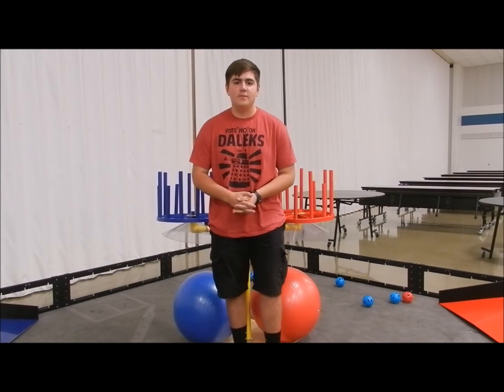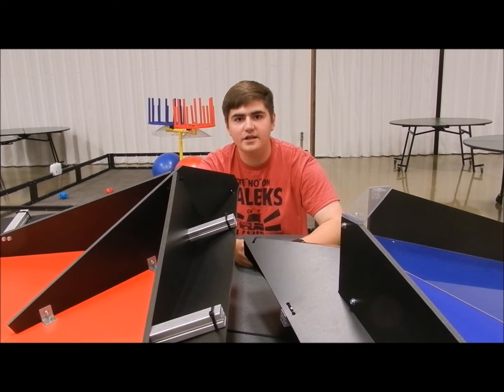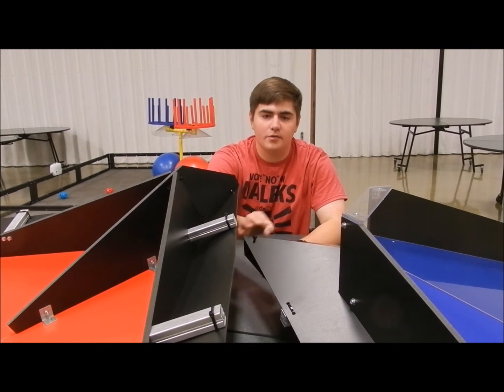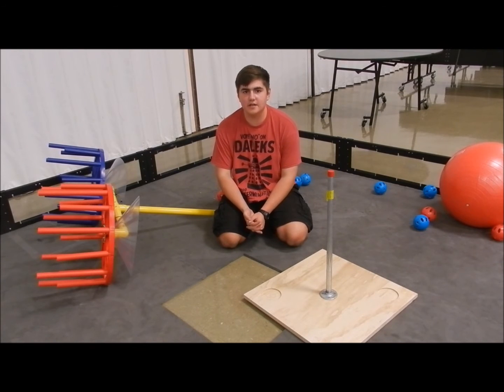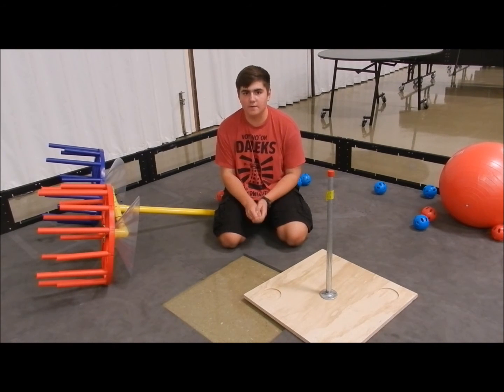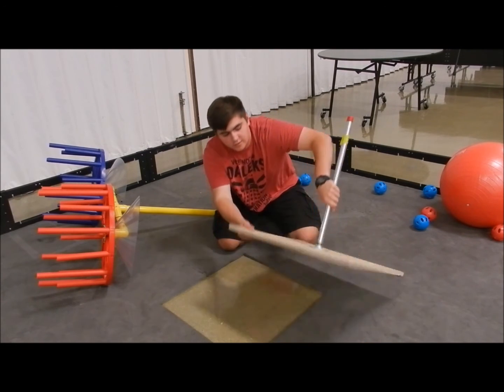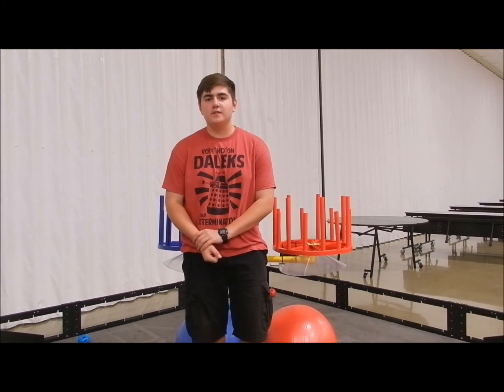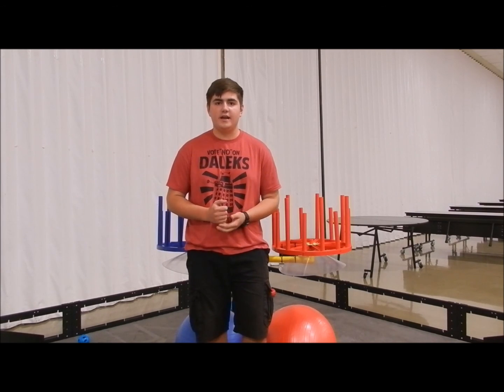Atomic Robotics Velocity Vortex Field Tips 2016-17